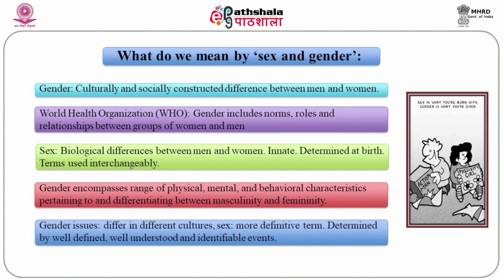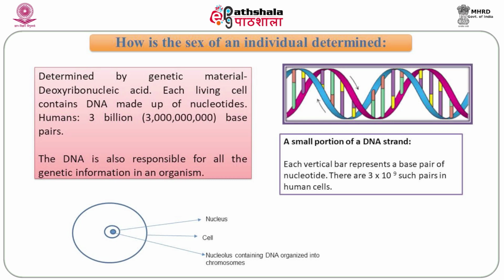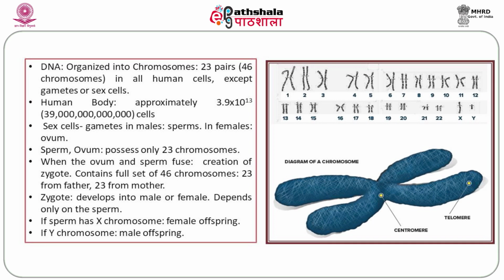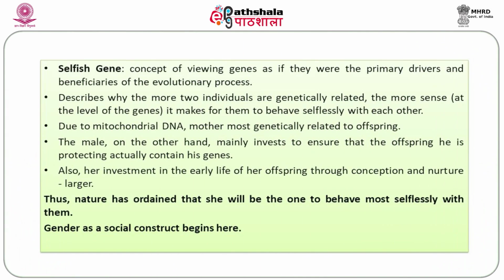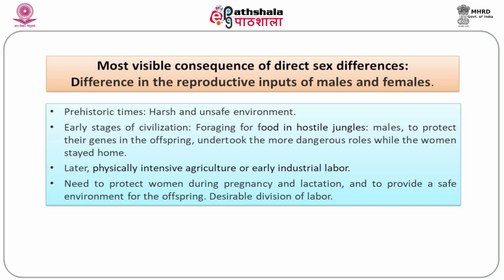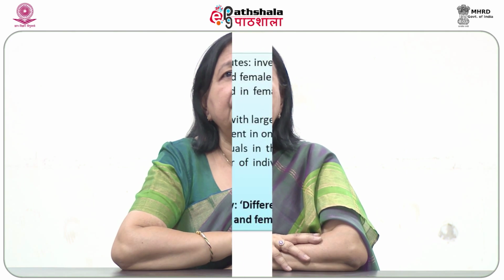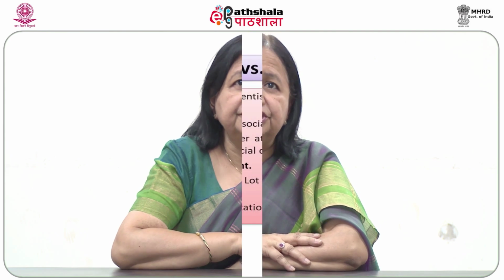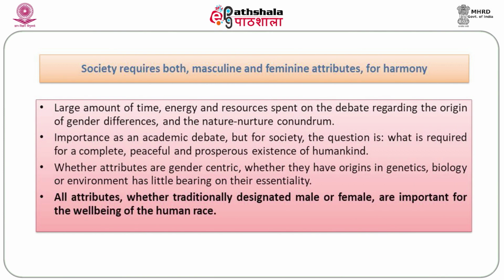Biological Basis of Gender: Perspectives in Women's Studies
Subject:Women Studies/Gender Studies
Paper: Women Science and technology & Feminist Research Methodology